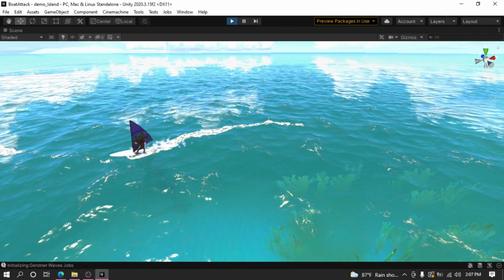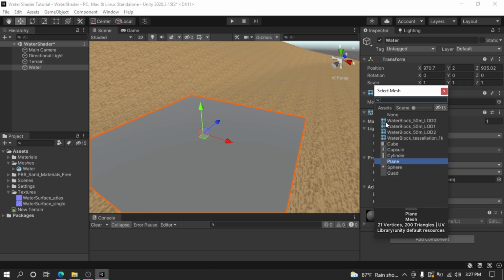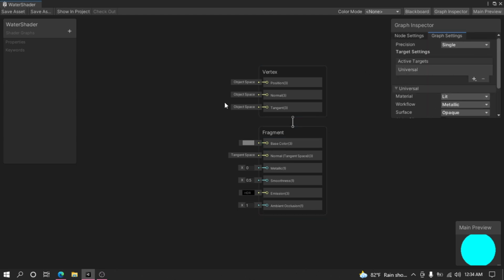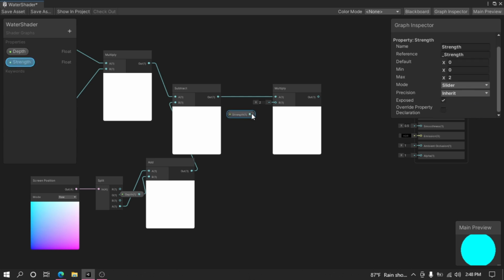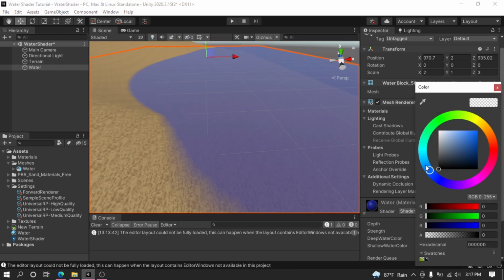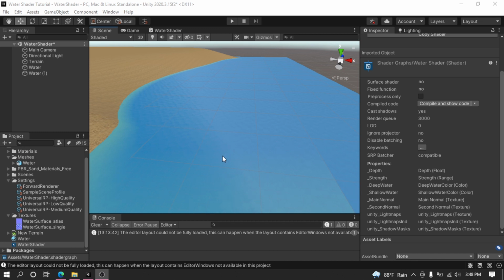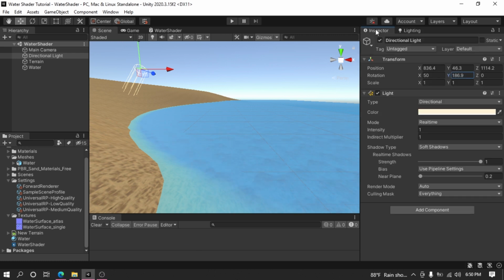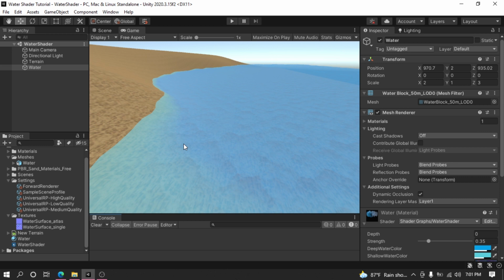How to make a Water Shader In Unity with URP! (Tutorial)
In this video you're gonna learn how to create a water shader in unity. This is a very dynamic shader so you can customize this shader to fit your game nicely. This is the beginning of an awesome water shader for your game.

I've used Unity's official tutorial as a base for this tutorial. That tutorial was a bit outdated and not easy to follow for beginners. So I've explained everything in depth in this tutorial.

DM me!